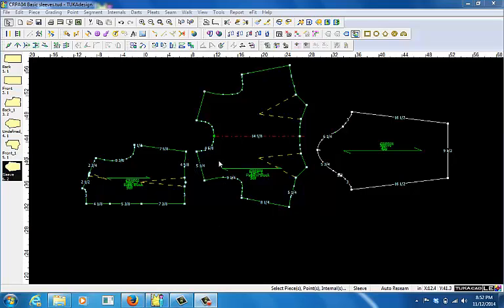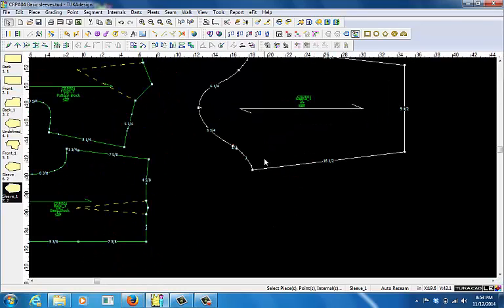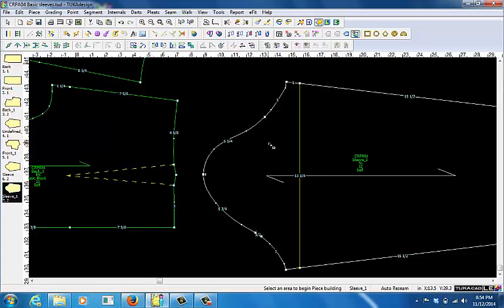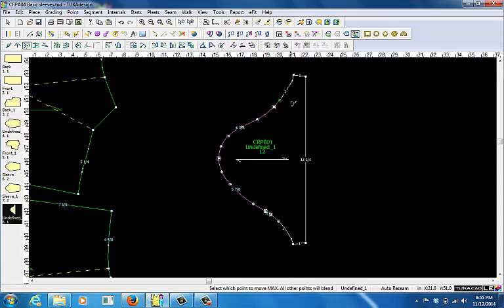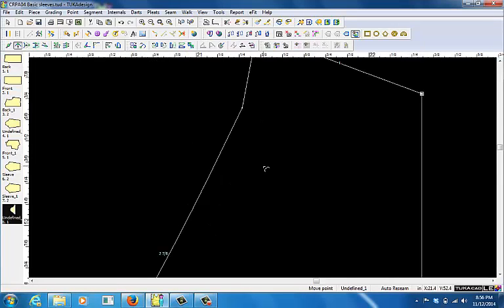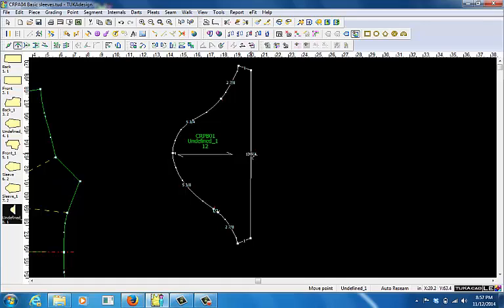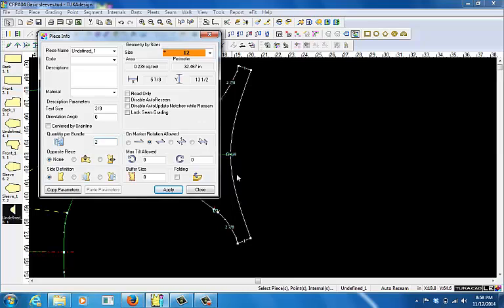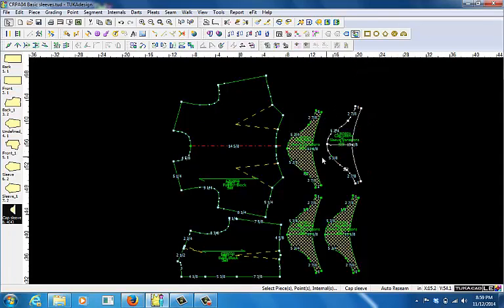Cap Sleeve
Creating a cap sleeve